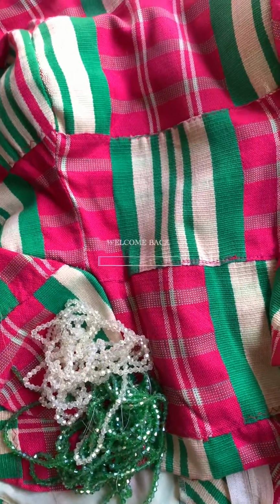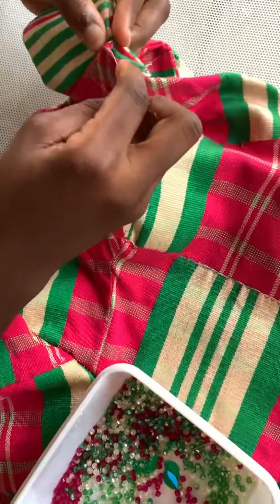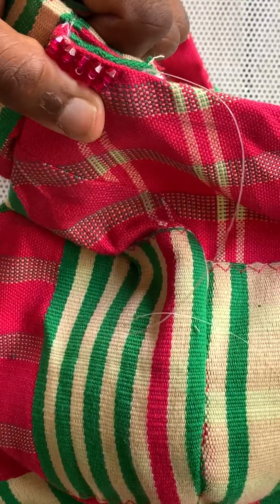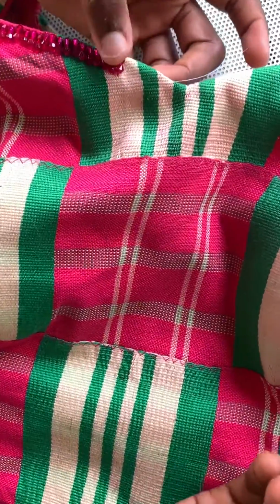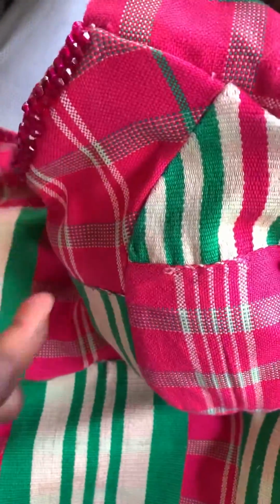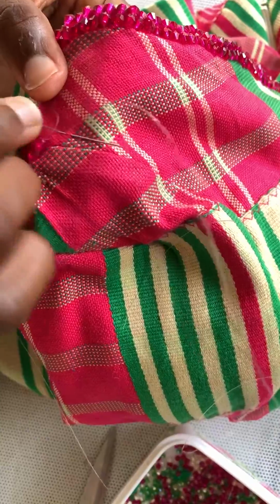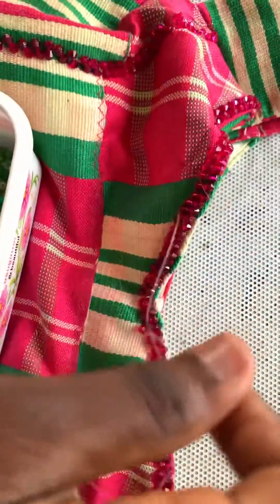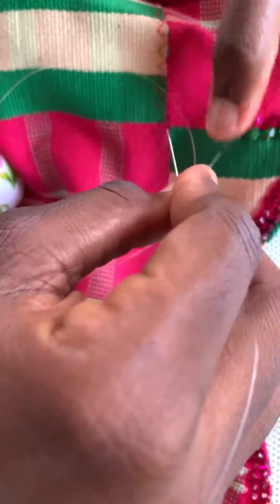Kente beading tutorial - neckline beading, covering seam line.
This DIY tutorial will help you effectively cover your neckline and unwanted stitches.